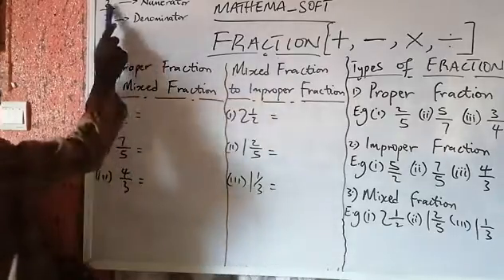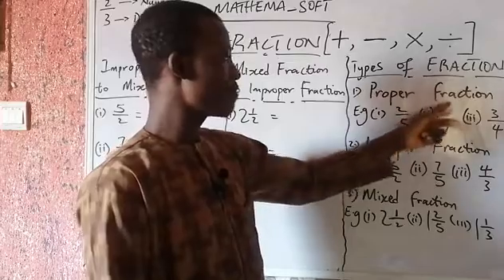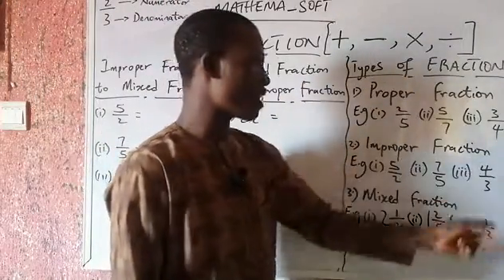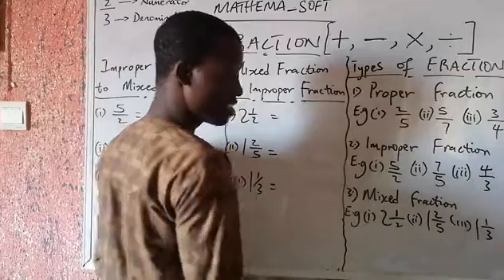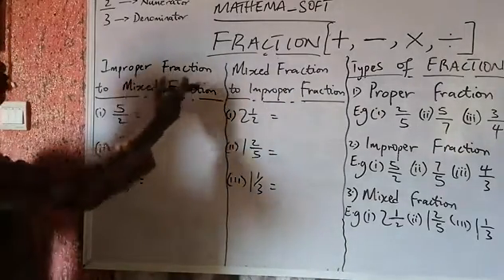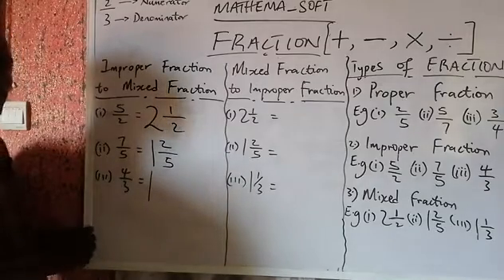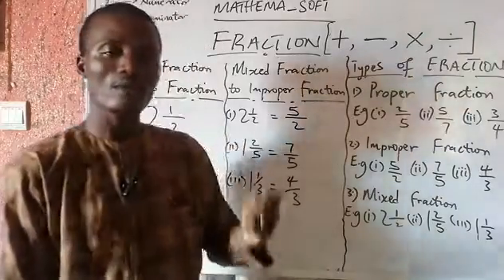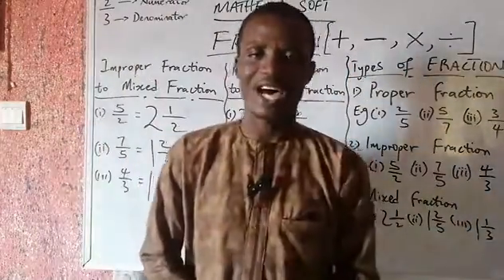FRACTION MODULE 1: How to Solve questions on Fractions.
In this video:

I did a thorough introduction to understanding Fractions.

This video is open to Students even from grade 3 upward

Watch and please share